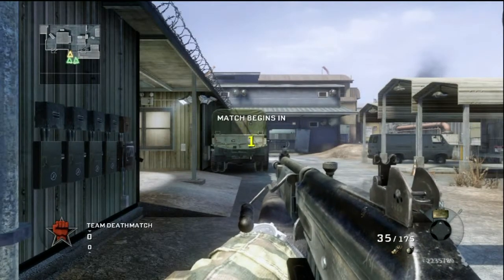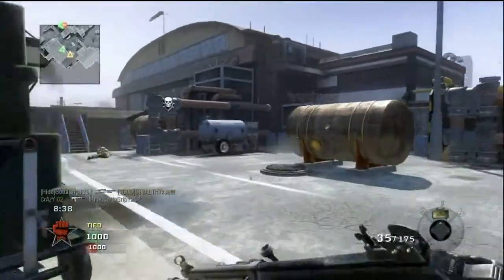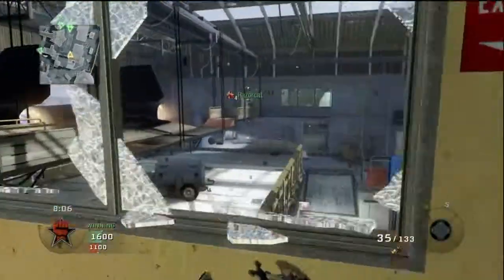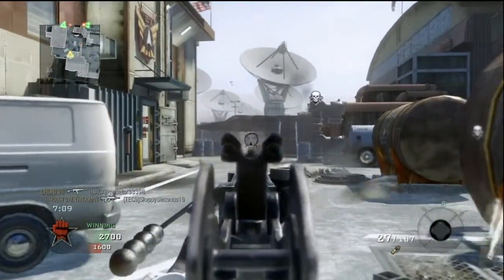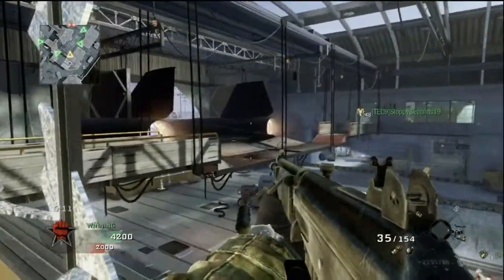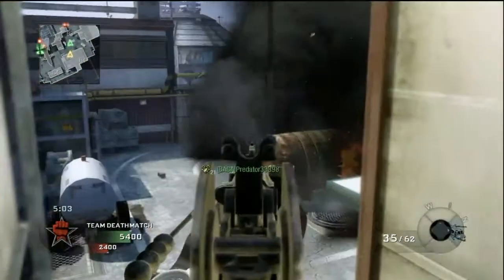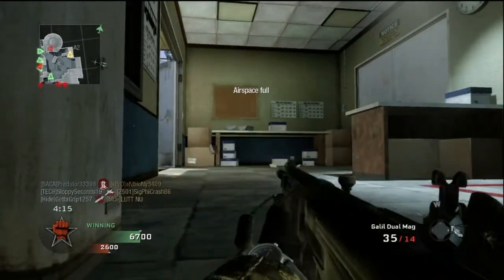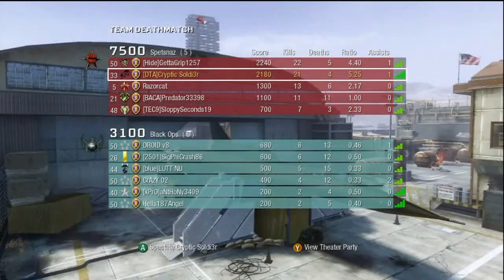Black Ops Gameplay Analysis Episode 1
This is a new series I am starting on my channel called gameplay analysis.